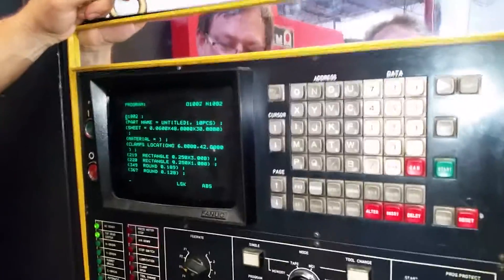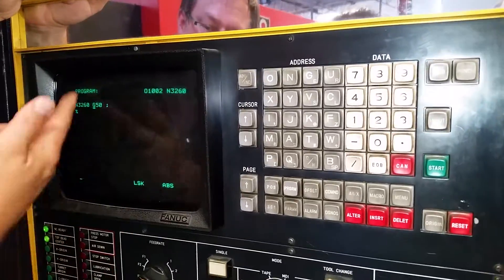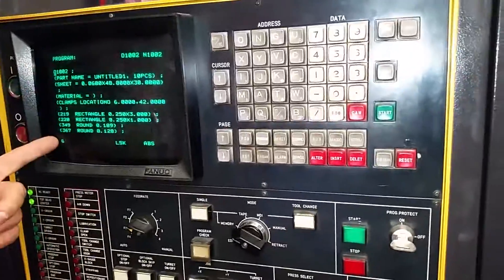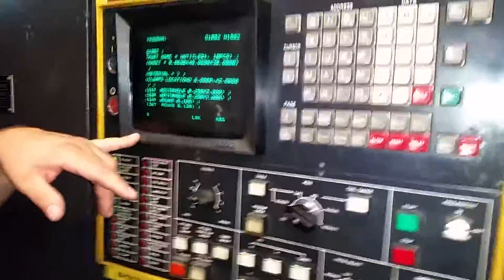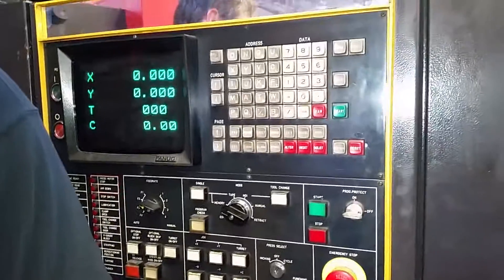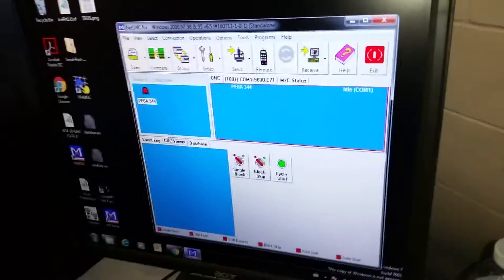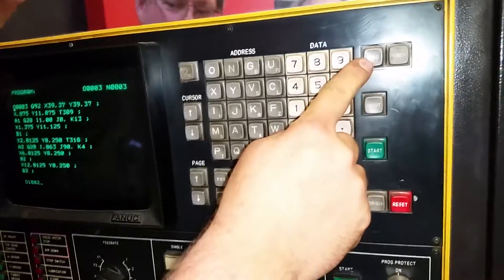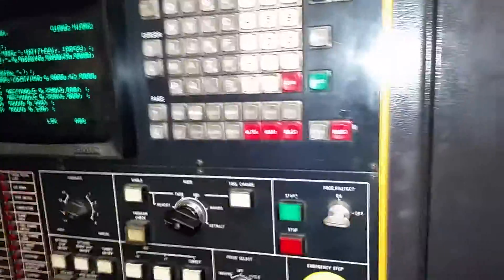How to load an Amada gcode file from PC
Tom Gaasenbeek is the guy talking. This is how to transfer your gcode file to your older Amada punch machine from a PC. We bought a 1987 Amada punch for low volume production. This allows us to make the gcode remotely from solidworks, and have the machine access a main memory drive to download the sheetmetal cutting program.
I'm the guy taking the video.